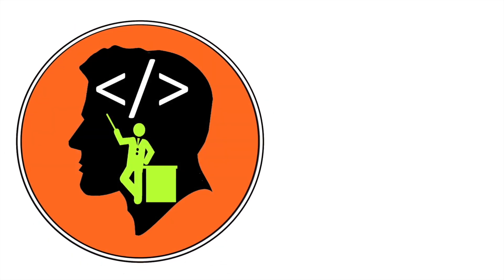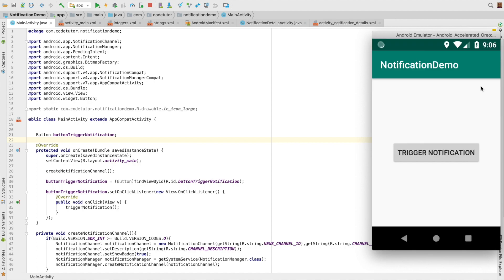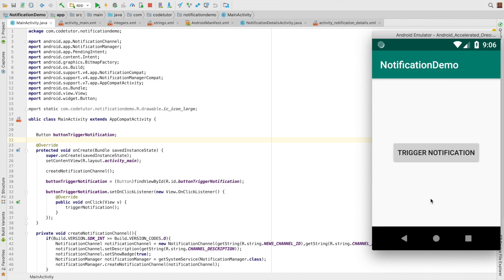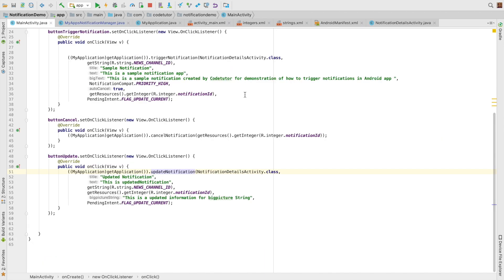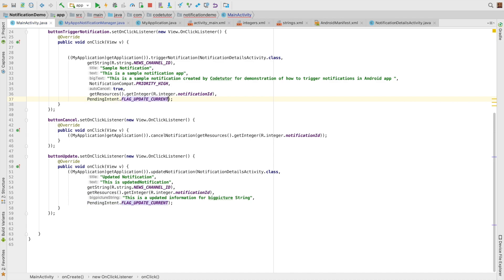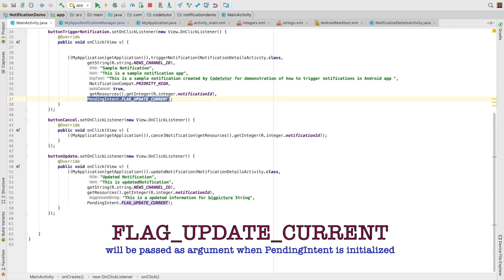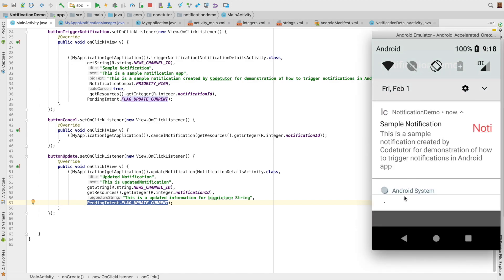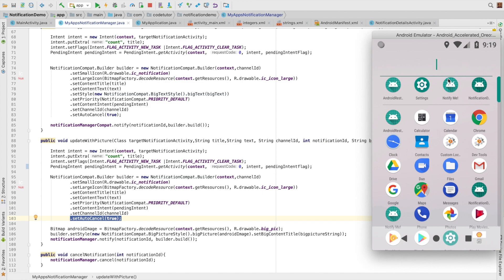Android Notifications - Part 4, How to cancel & update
In this video we have a look at how to cancel and update an existing notification in Android. Well it is pretty straight forward. To cancel you will have to use cancel method of NotificationManager. To update, you will have to once again trigger the notification with same notification id, channel id and pass an integer flag called PendingIntent.FLAG_UPDATE_CURRENT to PendingIntent. We will have a look at hands on as well in this video.